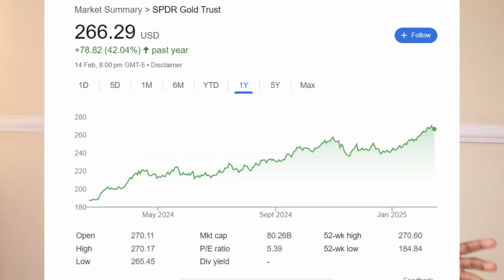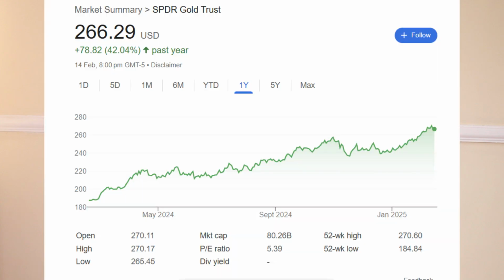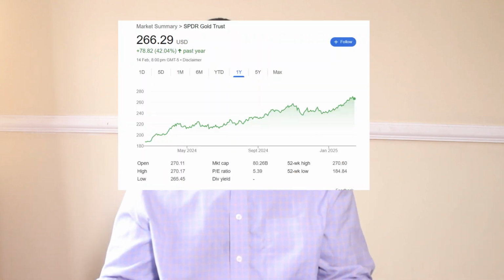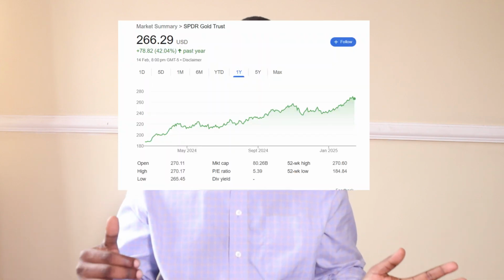How to buy Gold ETF for beginners 2025 using the bamboo app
Ready to turn your smartphone into a treasure chest? In this video, I show you exactly how to invest in gold—without ever storing a physical bar—by buying SPDR Gold Shares (GLD) on the US stock exchange using the Bamboo app!

What You'll Learn:

What SPDR Gold Shares (GLD) is and why it's one of the most popular gold ETFs available.
The benefits of investing in GLD, including its simplicity, liquidity, and transparency.
A step-by-step walkthrough on how to download the Bamboo app, fund your account, search for GLD, and place your order—all in just a few minutes!
Up-to-date pricing details (currently trading around $266.29 per share).
Timestamps: 00:00 – Intro: Why Invest in Gold? 01:10 – What is SPDR Gold Shares (GLD)? 02:15 – Benefits of GLD 03:00 – How to Buy GLD on Bamboo (Step-by-Step) 04:30 – Final Thoughts & Call to Action

Links & Resources:

Bamboo App Download (App Store & Google Play): [Insert Links]
More on SPDR Gold Shares (GLD): [Insert Link]

Drop your thoughts or questions in the comments below—are you ready to add a little gold to your portfolio?